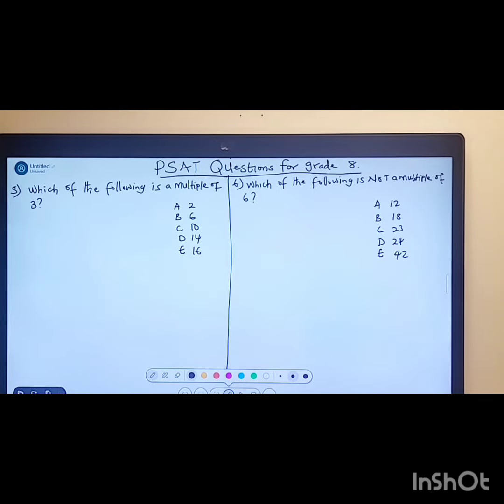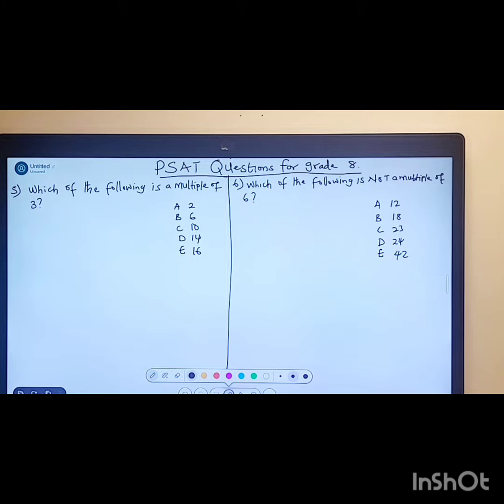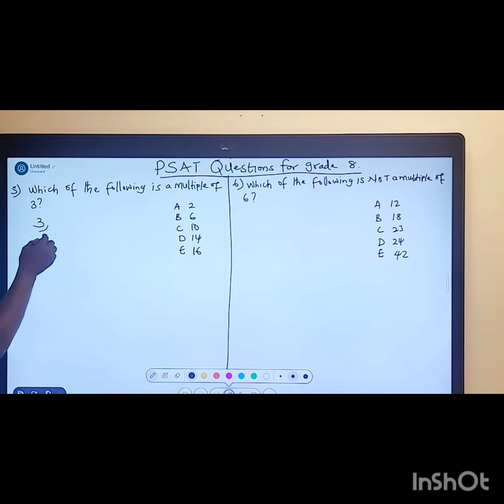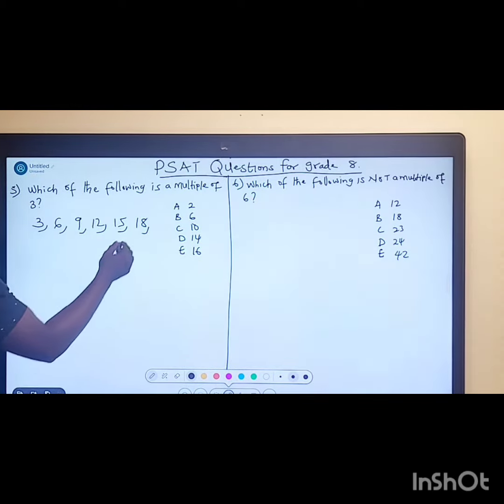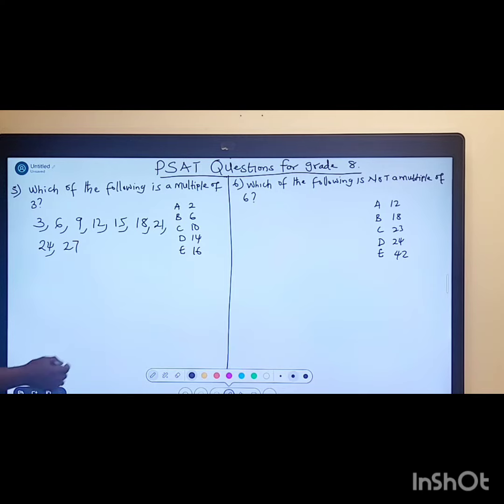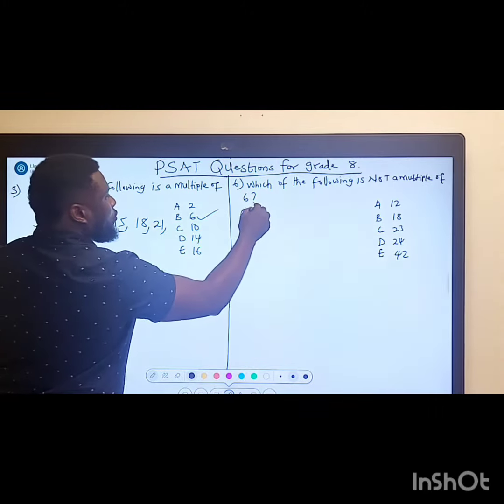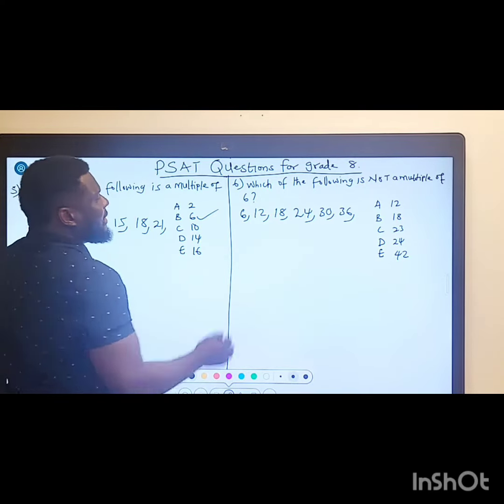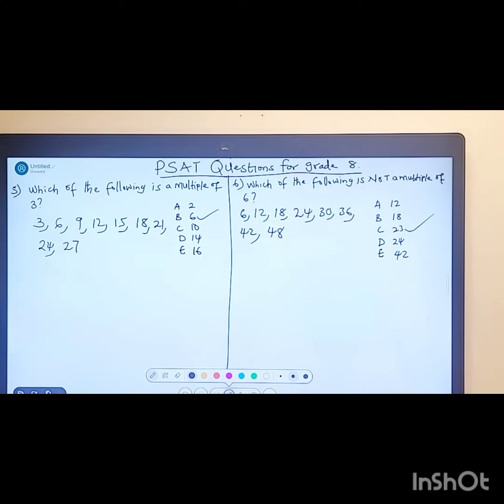PSAT Questions for Grade 8 students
BankyA Edu-Foundation
We tutor students from grade one to college level In Math, Language arts, science, Business Math, Statistics and External exams like PSAT, ACT and SAT.
We also help international students gain admission into any school in the United States.